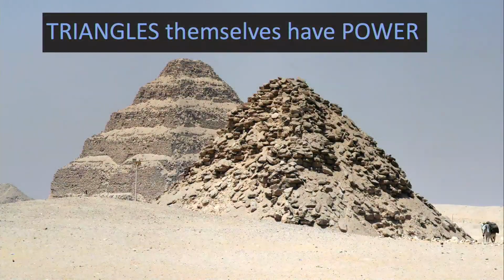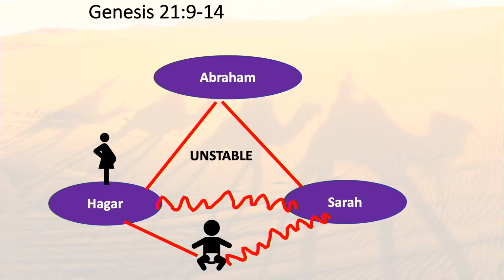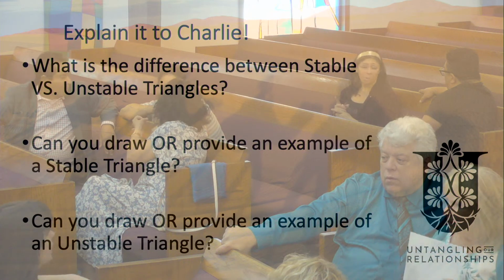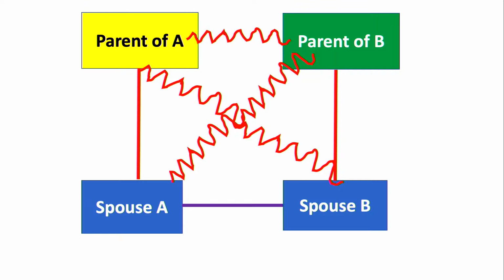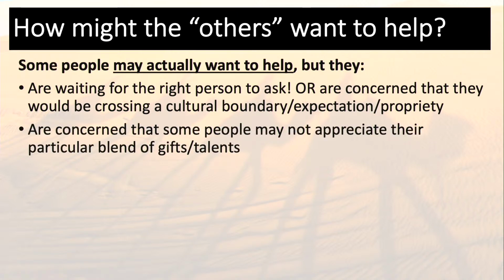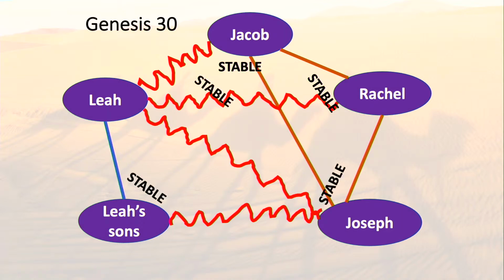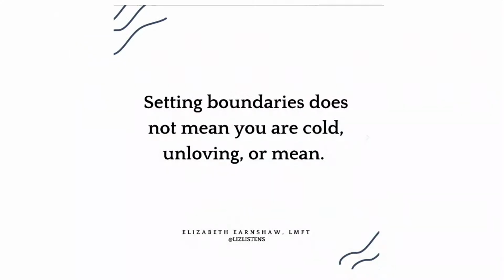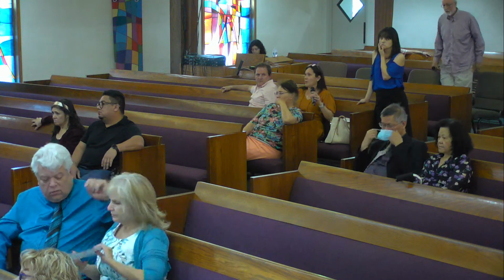Stable/Unstable Triangles and Where to Find Them - Dr. Bryan Cafferky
Understand how triangles keep anxiety stuck in the family. Is it "me" or is it the triangle?

Dr. Bryan Cafferky has a PhD in Marriage and Family Therapy, and a MDiv with an emphasis in Family Ministry. He is also a licensed Marriage and Family Therapist, an AAMFT Approved Supervisor and a Certified Family Life Educator. In addition he has over 10 years of experience teaching and performing in improv theater.